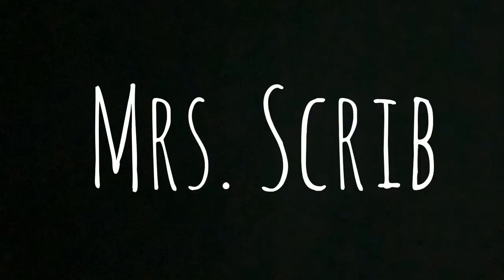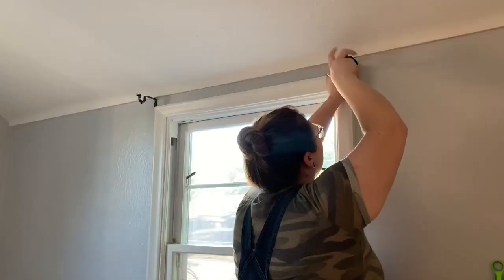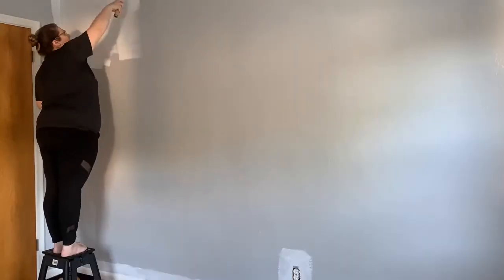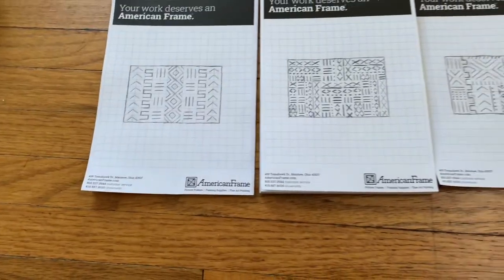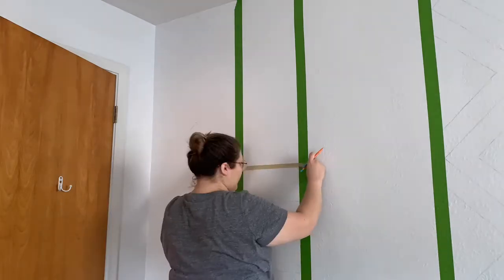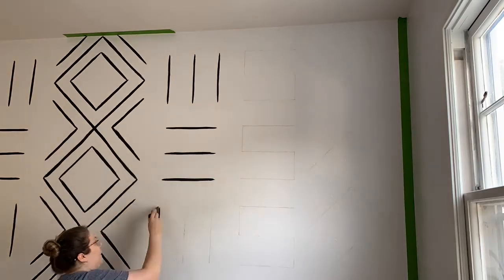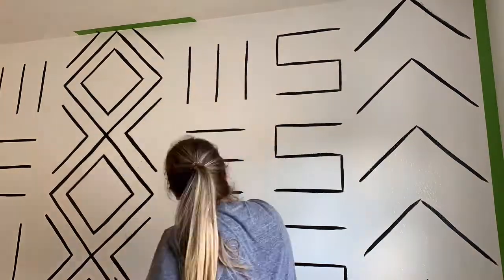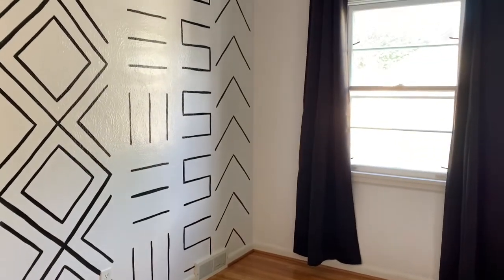DIY Mud Cloth Accent Wall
Hi guys! I am so excited to show you how I made this DIY mud cloth accent wall!

Even though our spare bedroom is not currently being used for anything, I knew I wanted to do an accent wall in this space.  I had considered using wallpaper but did not want to spend a lot of money. I did, however, have a lot of leftover black paint from redoing our dressers in our master bedroom makeover.

I hope this wall inspires you!

SUPPLIES:
Base Paint - Celestial Glow by Behr
Black Paint - Madison Avenue by Behr
Graph Paper
Pencil
Painter's Tape
Tape Measure
Level
2" Paint Brush
Magic Eraser

SHOP THE ROOM:
Black Curtains
Wool Rug